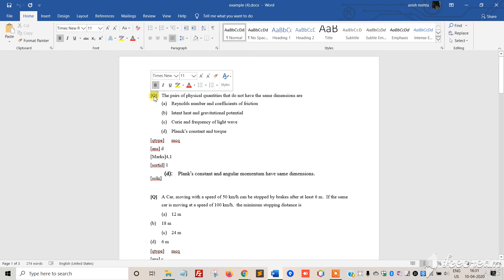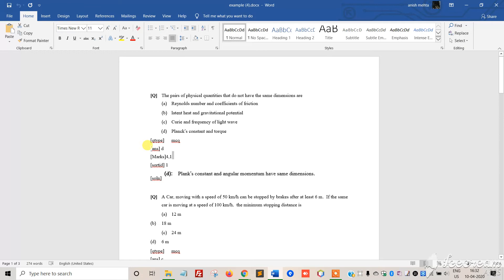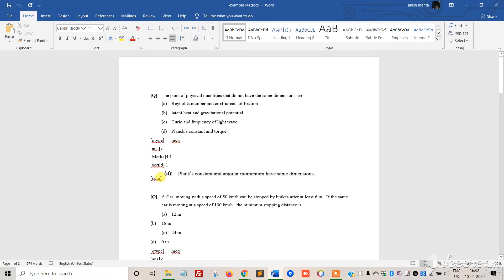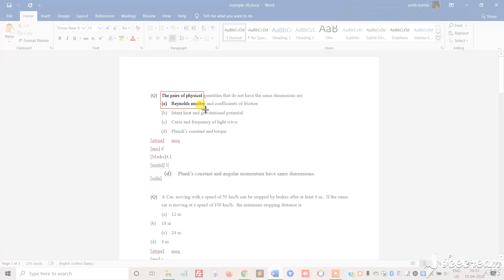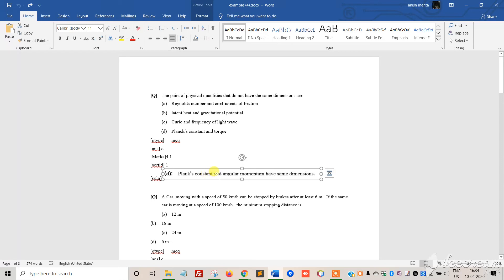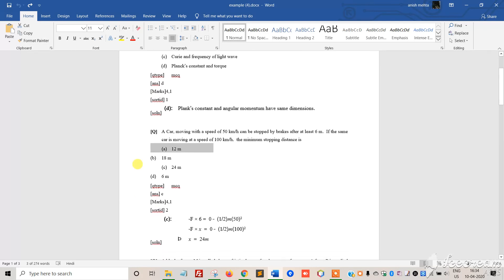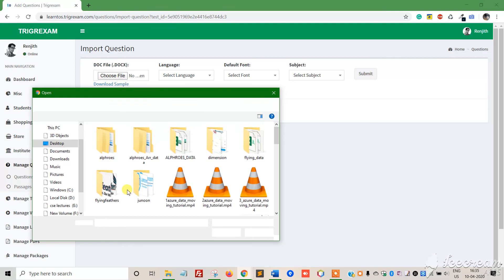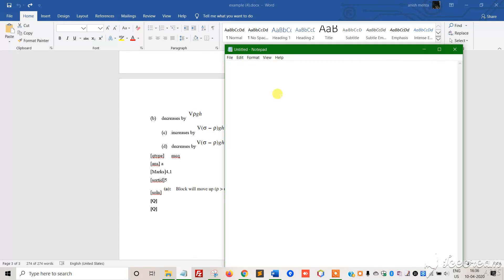T 6 Trigrexam Test Question Format In Word File